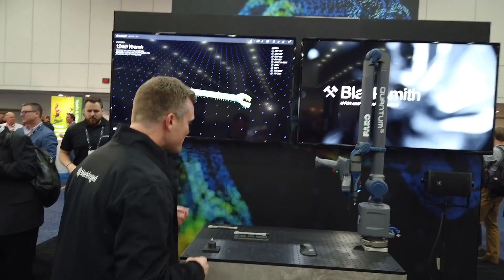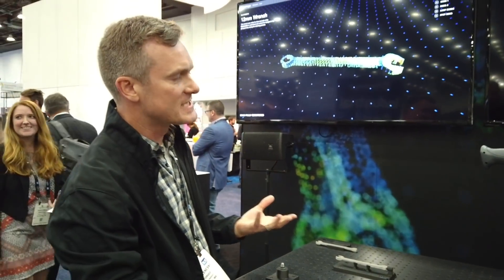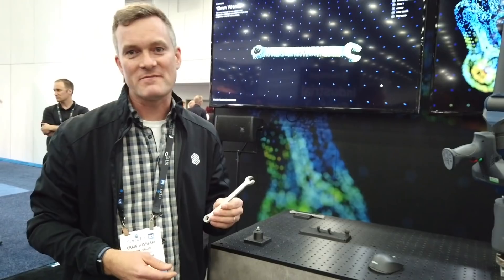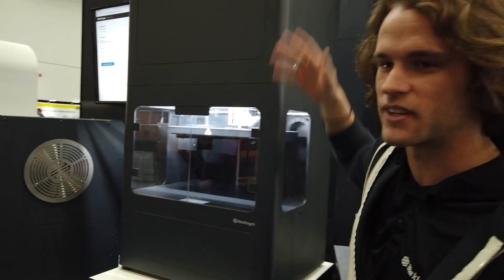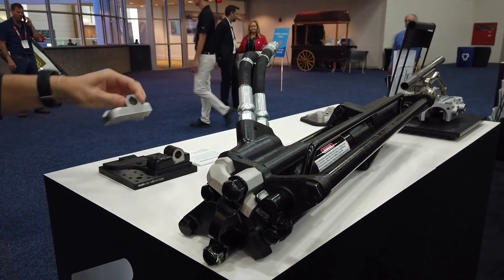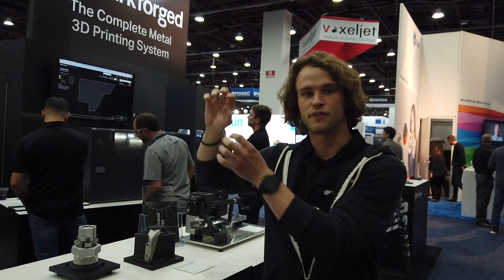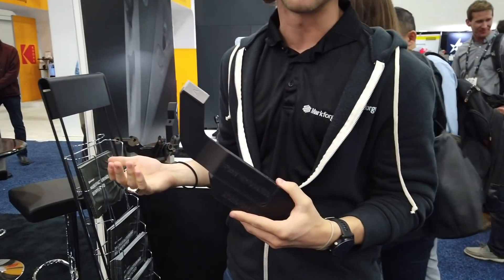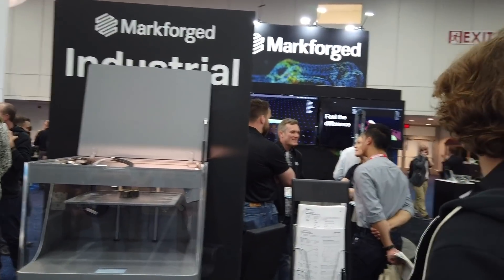Rapid + TCT Booth Tour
Join Markforged Application Engineer, Nick Martin, as he gives a tour of our booth at Rapid + TCT 2019.

He showcases the various printers and applications we have on display, and we also give you a preview of the Blacksmith demo.